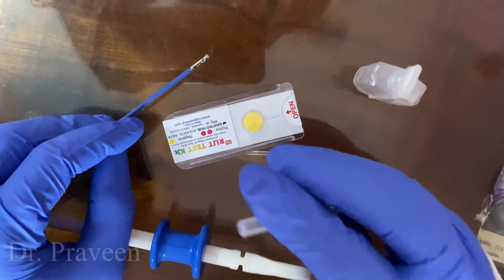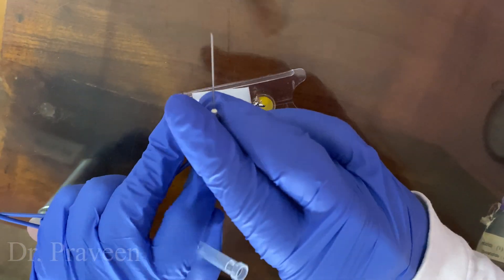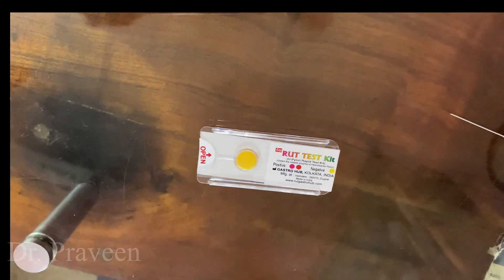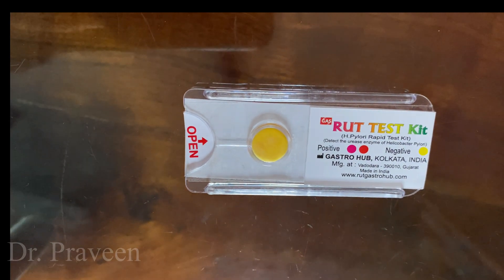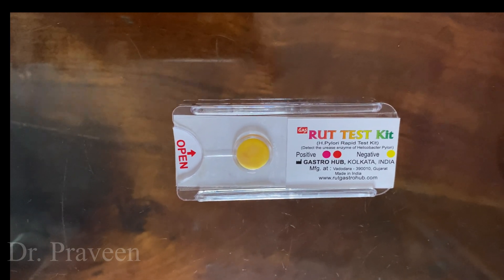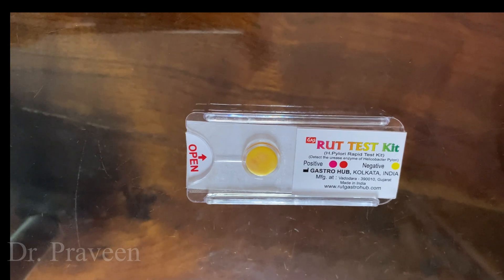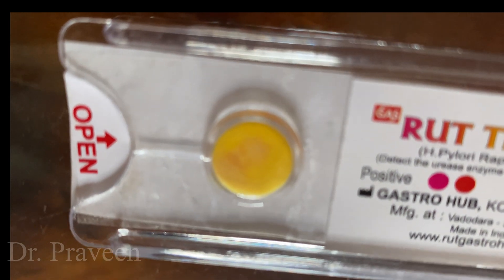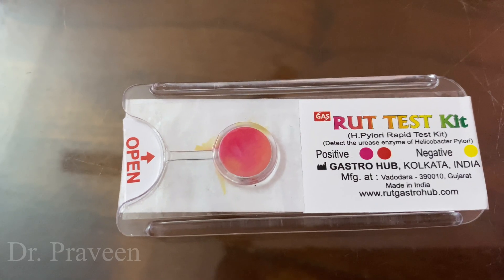RAPID UREASE TEST FOR H. PYLORI | TEST FOR GASTRITIS AND ULCER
Rabid urease test is used for H pylori infection in stomach. About 50% of population is are affected by H. pylori. Best investigation to prevent gastric cancer, ulcer, gastritis.

app
SkillAyurveda@cm4